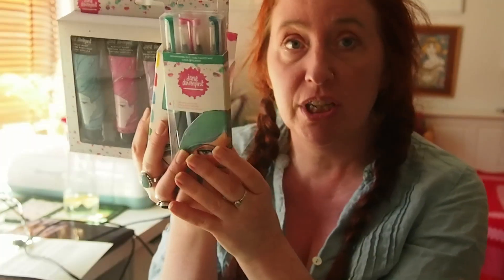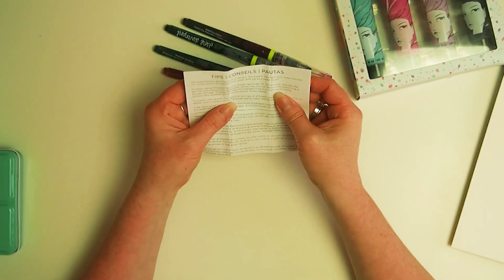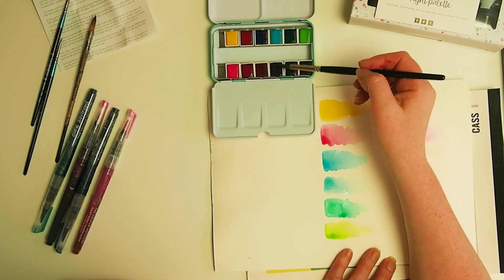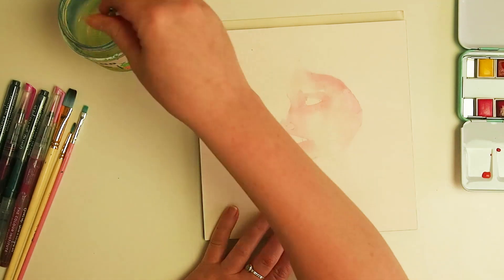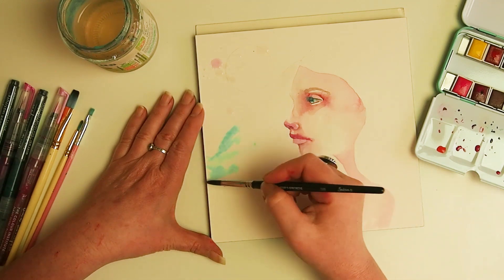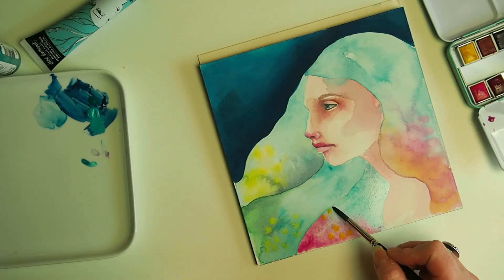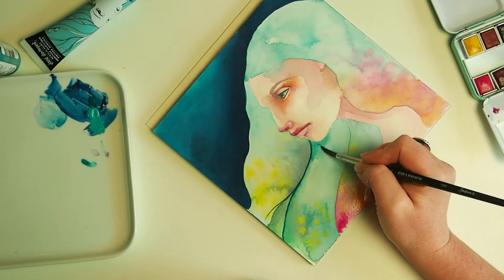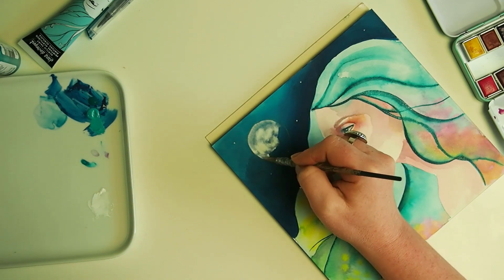Trying out Jane Davenport Art Supplies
Jane was lovely and sent me some art supplies to try out! I was super excited to get the watercolours, brush pens and acrylic paint so here I have a look at them and try them out.

If you wish to purchase Jane's art supplies here website is